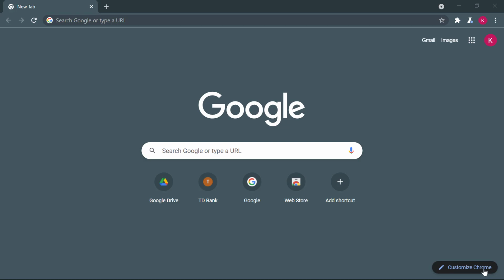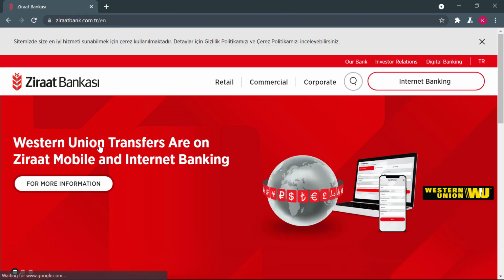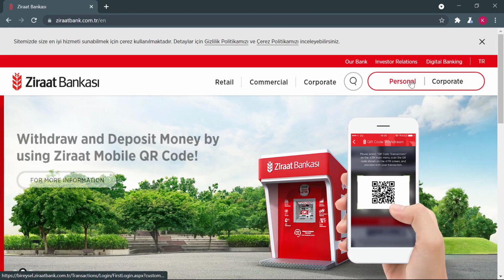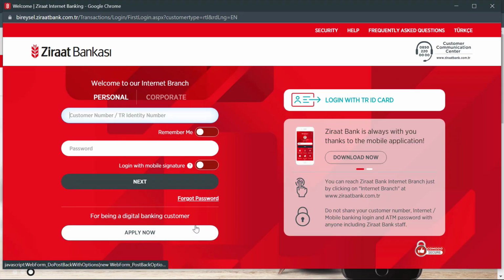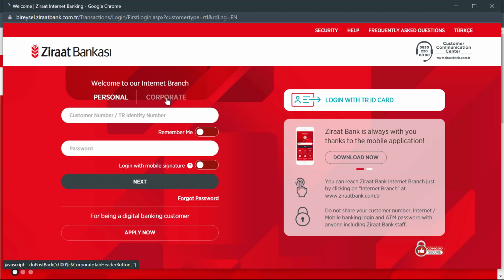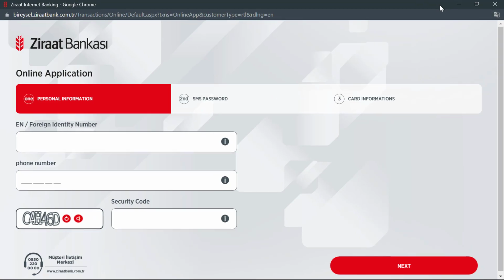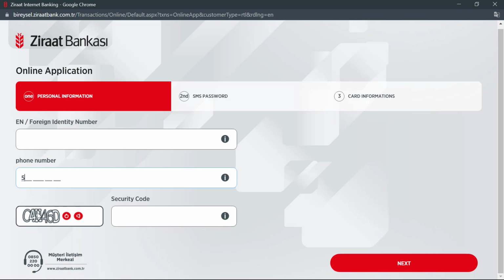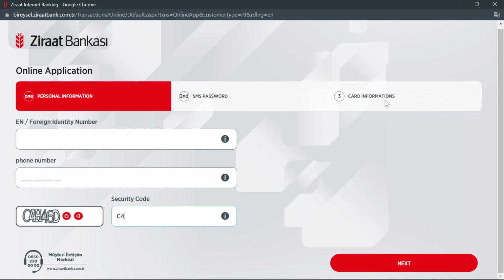Enroll Ziraat Bank Online Banking (2022) | Ziraat Bank Account Online Registration (Step By Step)